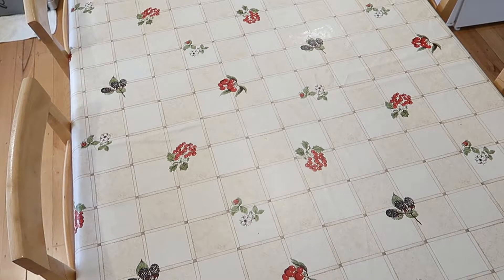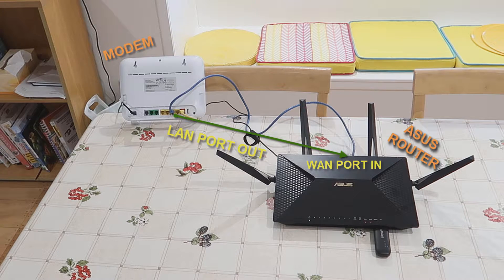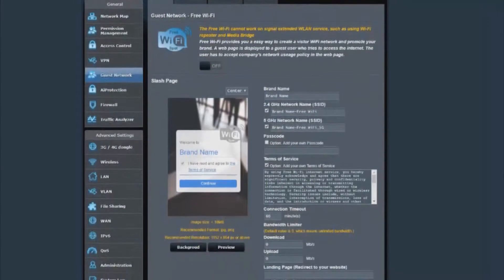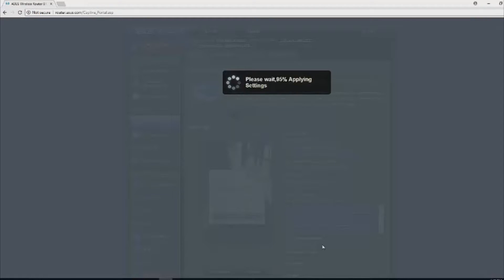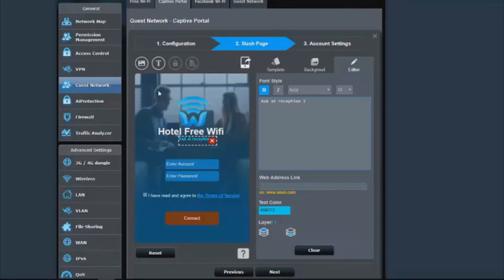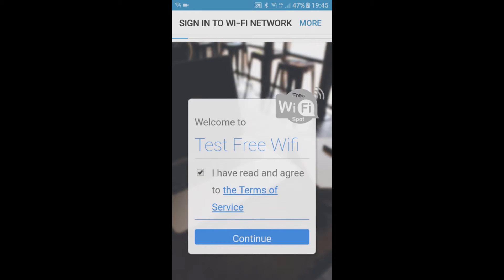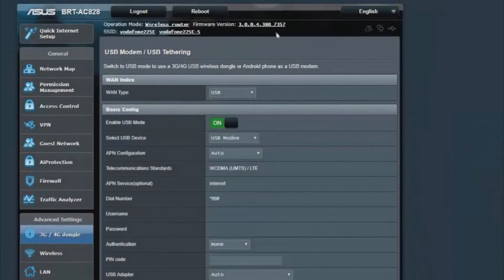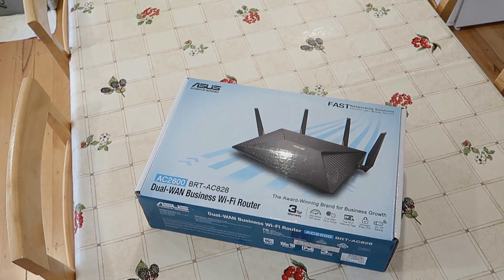ASUS BRT-AC828 / AC2600 Dual-WAN WIFI Router 3G/4G Failover and Captive Portal Features Demo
In this video I demo the failover capabilities of the ASUS BRT-AC828 / AC2600 Dual-WAN Business Wi-Fi router as well as the captive portals.